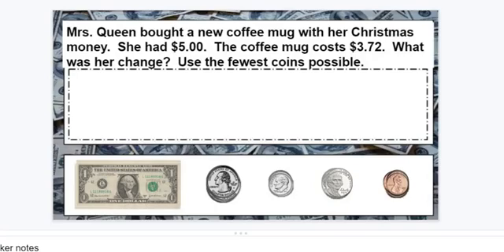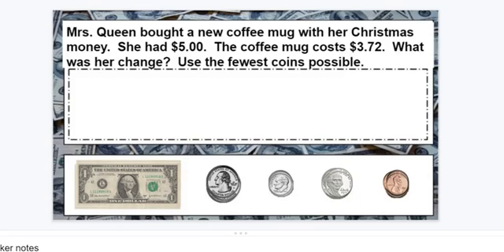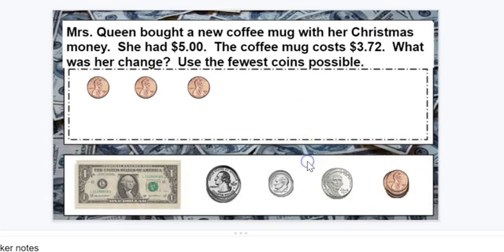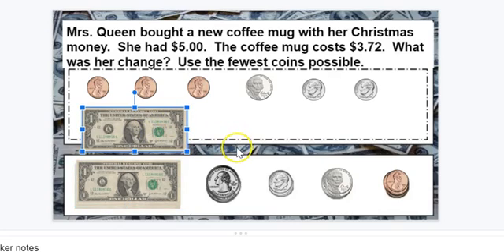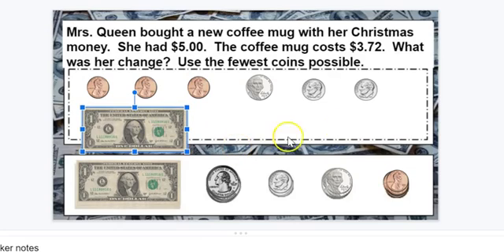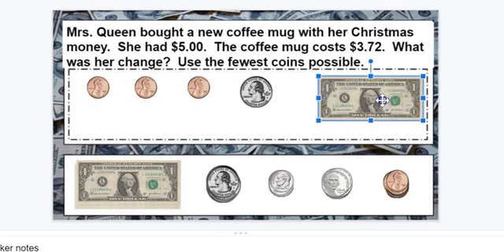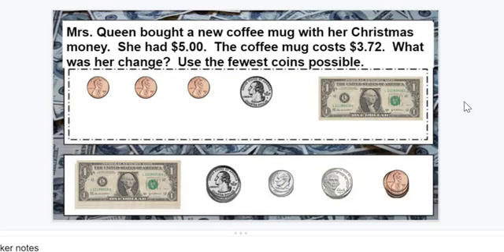Making Change Example 1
This video shows how to make change from $5.00 by counting up